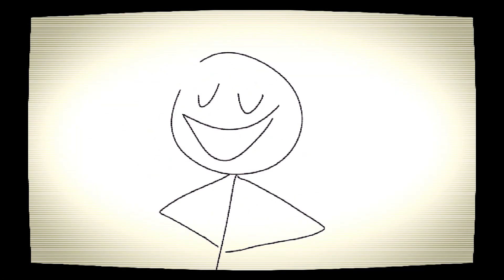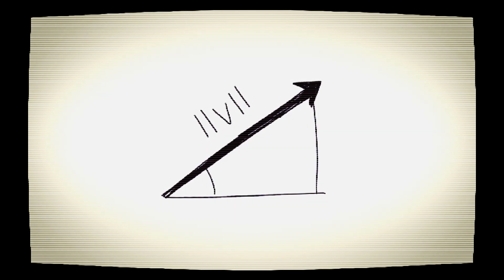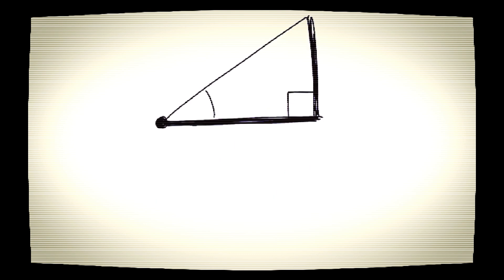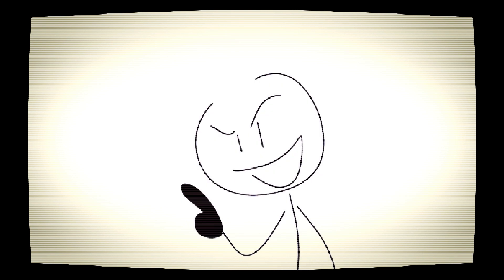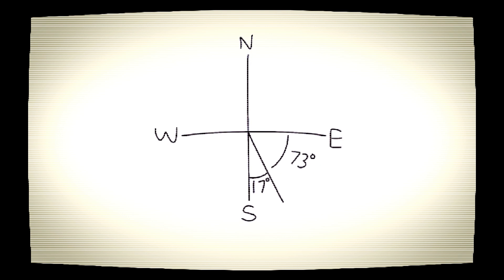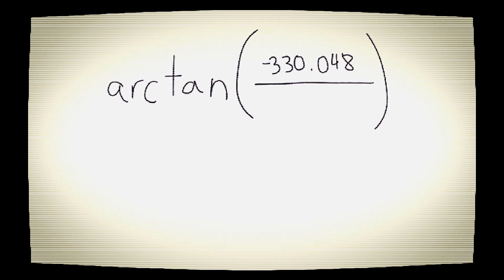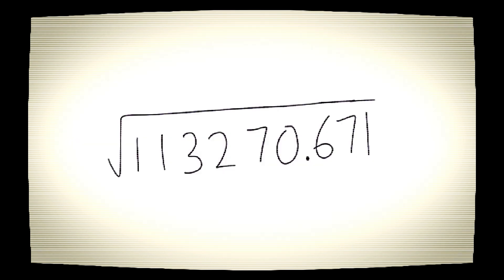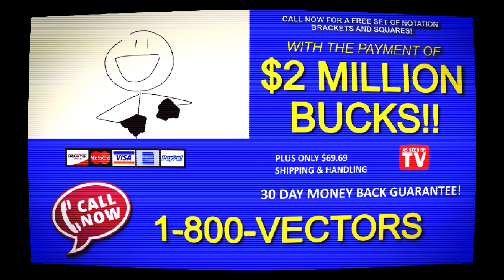Fun With Math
A film by Content Creator Gary Zhou